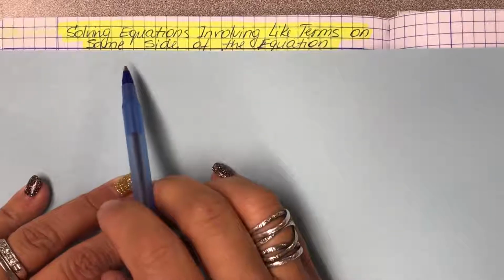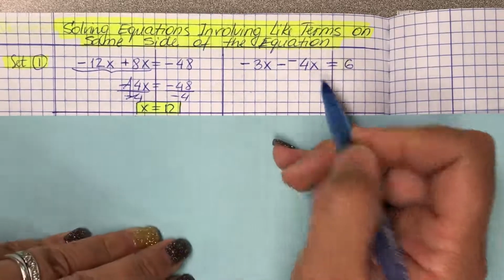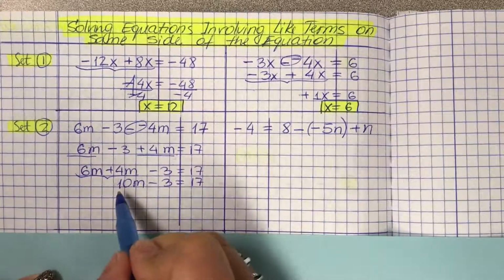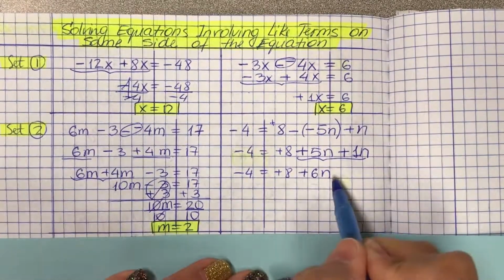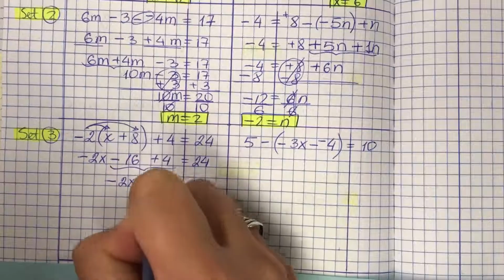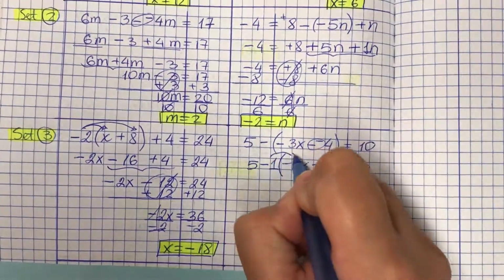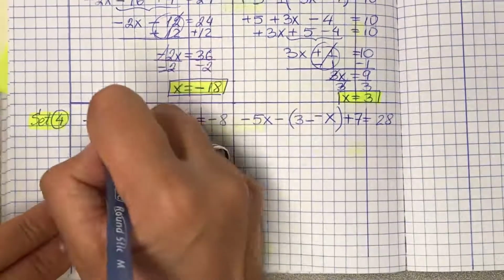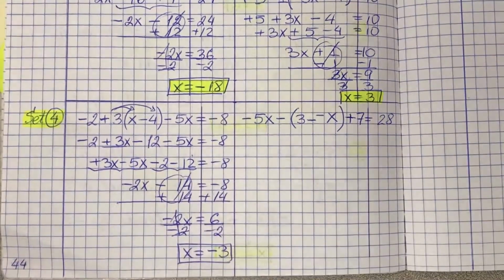Solving Equations Involving Like Terms on Same Side of the Equation